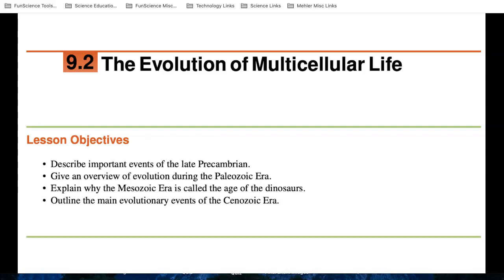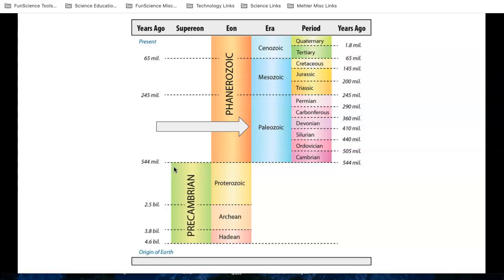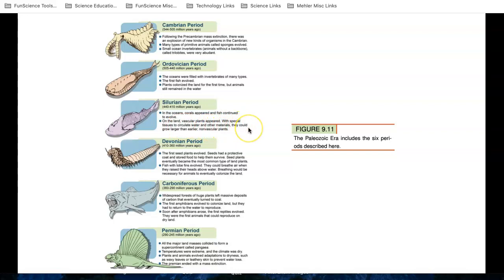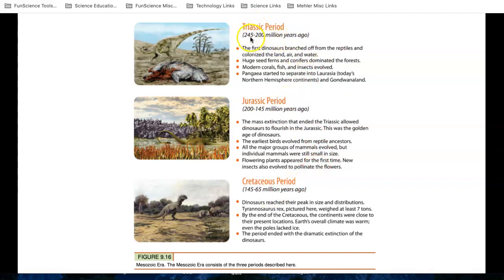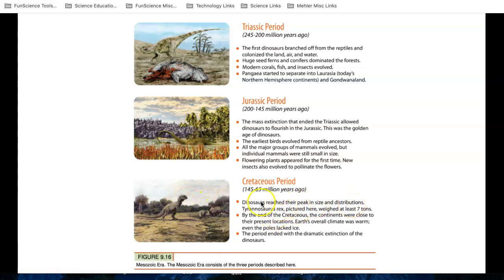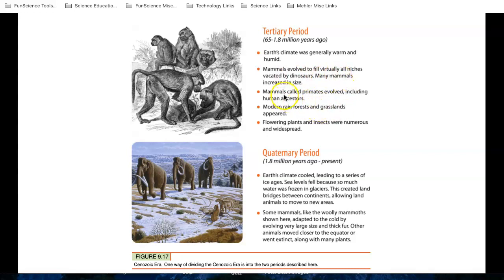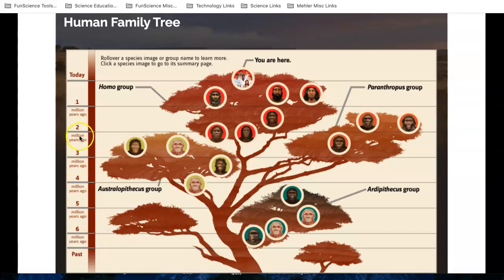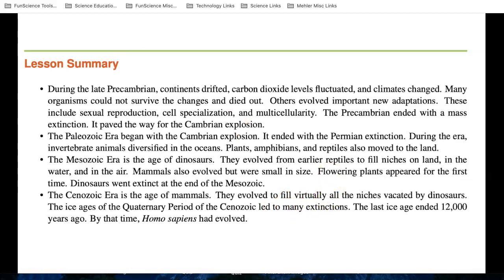9 Screencast Section 9 2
The Evolution of Multicellular Life